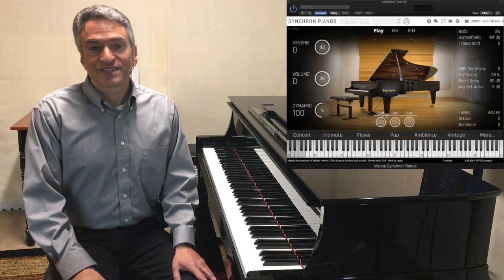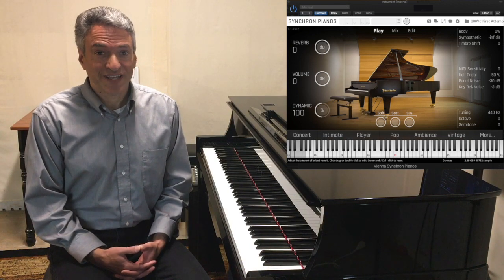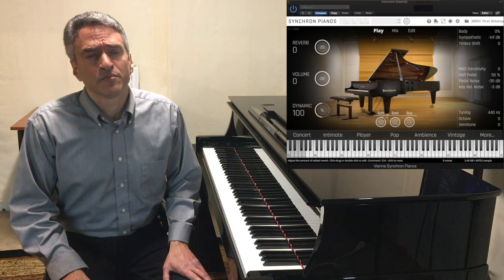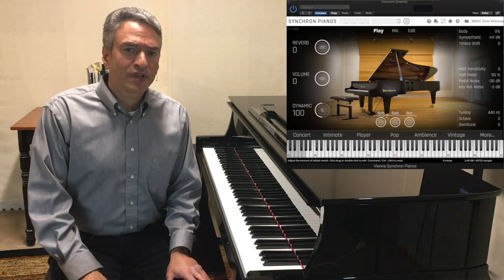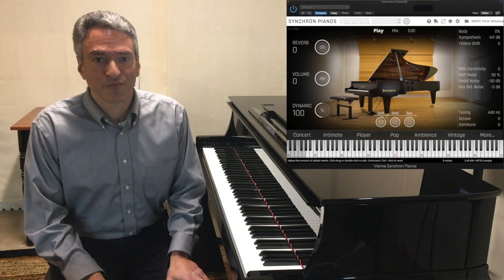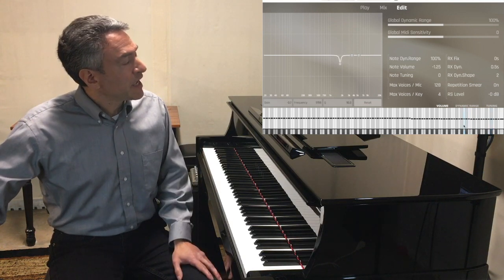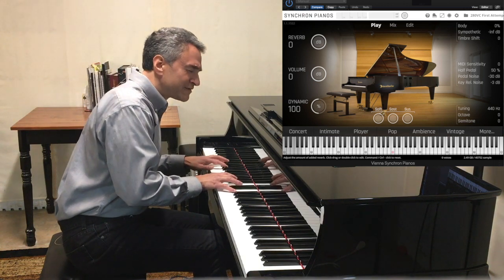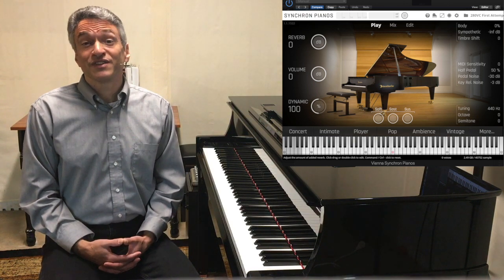VSL Bösendorfer 280VC Review